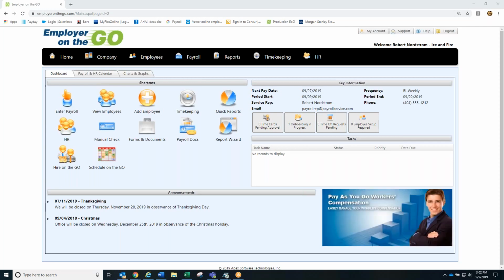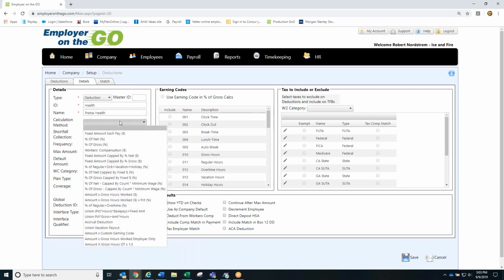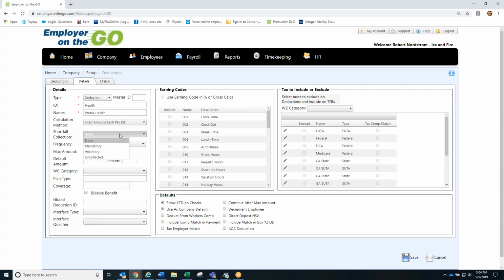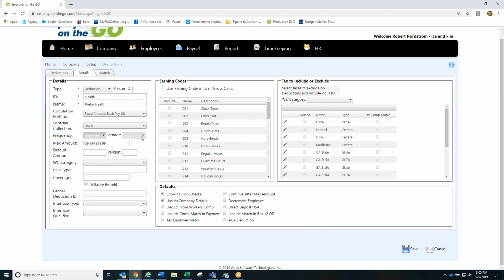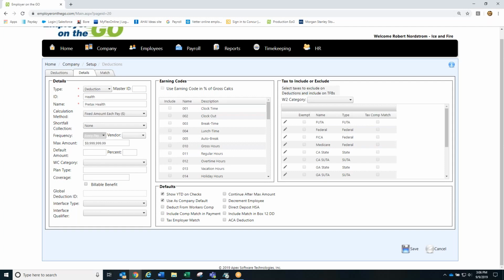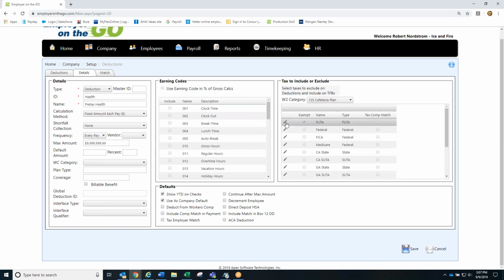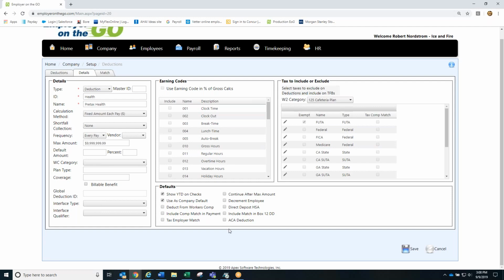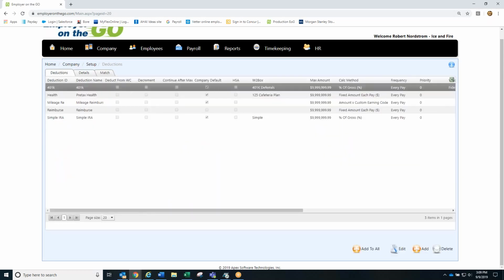Company Setup - Deduction of Pretax Medical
Setting up your pretax medical deductions for your company. We also have ACA OnDemand info.